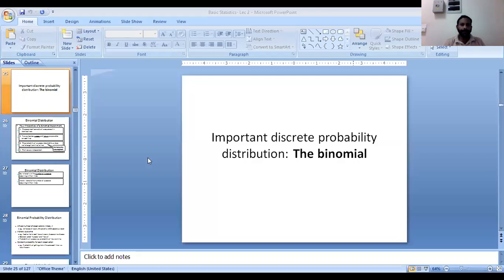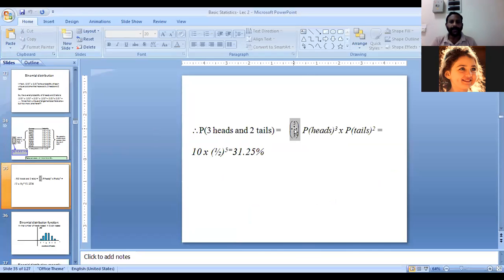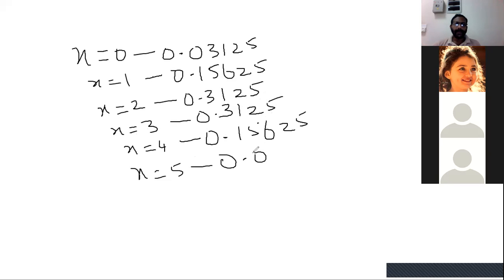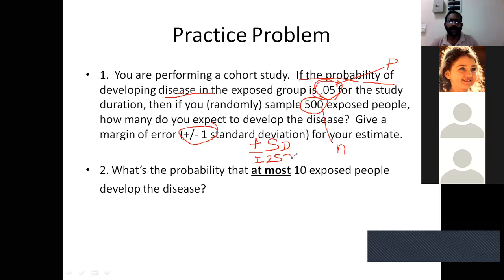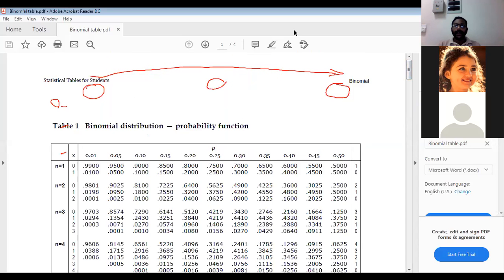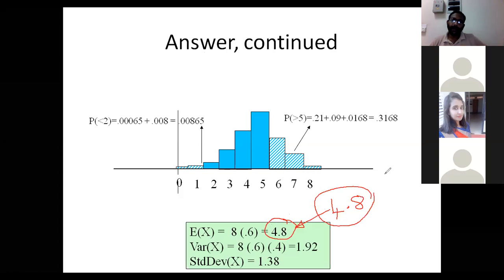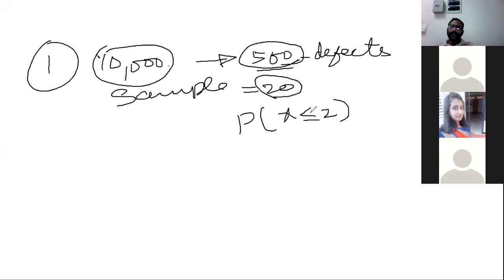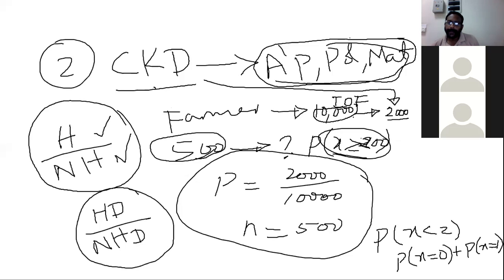Statistics Lecture 09